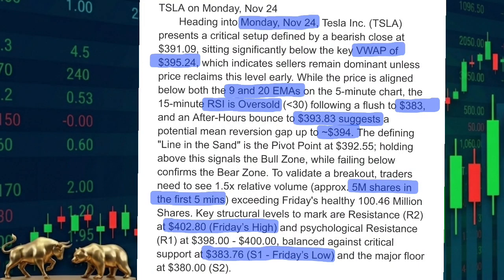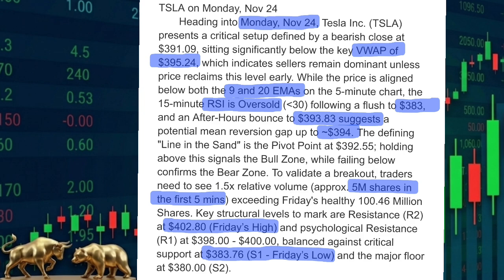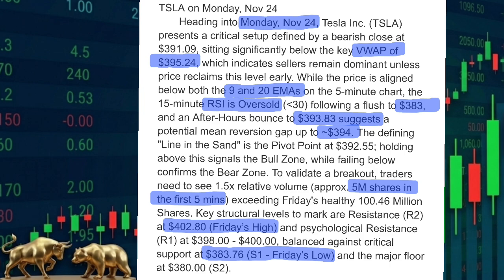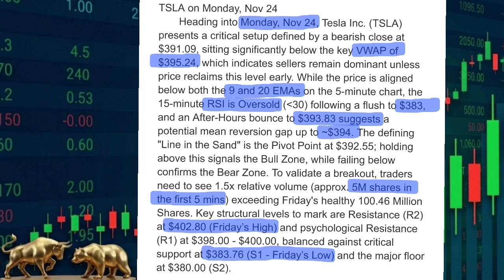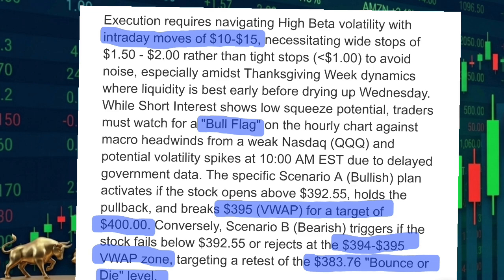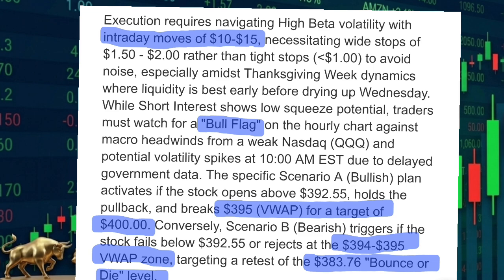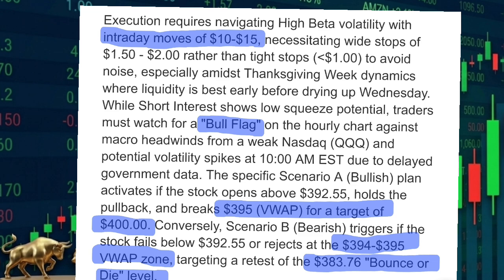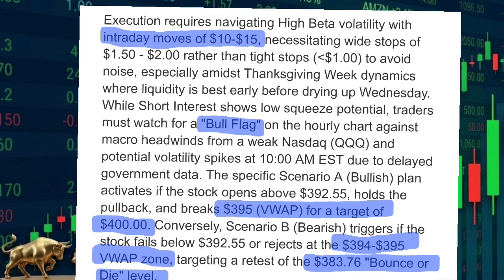TSLA Intraday Blueprint: Key Support Levels You MUST Know for Nov 24 TSLA STOCK INTRADAY PODCAST BUY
TSLA Trading Plan: Critical Levels for Monday, Nov 24 (Thanksgiving Week Prep)
​Description:
​In this video, we break down the critical technical setup for Tesla (TSLA) heading into Monday, November 24. After a bearish close at $391.09, TSLA is sitting below the key VWAP, but an after-hours bounce suggests a potential gap up. We analyze the "Line in the Sand" pivot point and the specific execution plans you need to know.
​📊 Key Technical Levels to Watch:
​The Pivot (Line in the Sand): $392.55
​Key Resistance (VWAP): $395.24
​Psychological Resistance: $398.00 - $400.00
​Major Support (Bounce or Die): $383.76
​Friday’s High: $402.80
​🚀 The Game Plan:
​Scenario A (Bullish): Activates if TSLA holds above $392.55 and reclaims the VWAP ($395) with volume. Target: $400+.
​Scenario B (Bearish): Triggers on a rejection at the $394-$395 zone or a failure to hold the pivot. Target: Retest of $383.76.
​⚠️ Risk Management & Context:
​Thanksgiving Week: Expect liquidity to dry up by Wednesday. Trade early.
​Stop Losses: Due to high beta volatility ($10-$15 moves), use wider stops of $1.50 - $2.00 to avoid noise.
​Macro: Watch QQQ and potential volatility spikes at 10:00 AM EST.